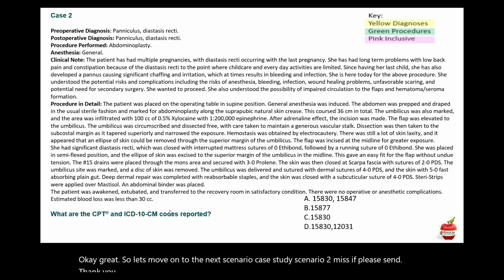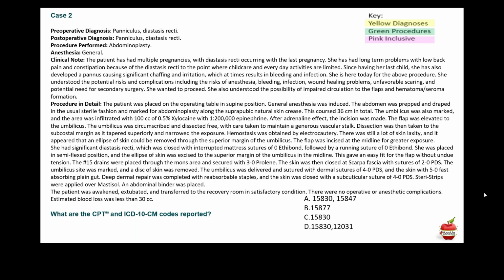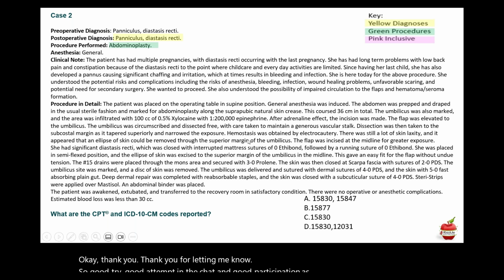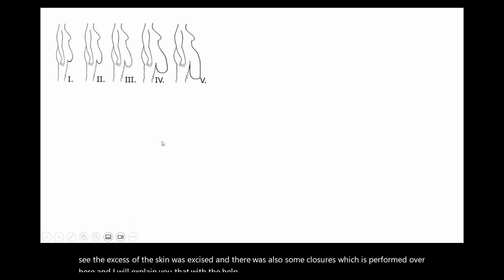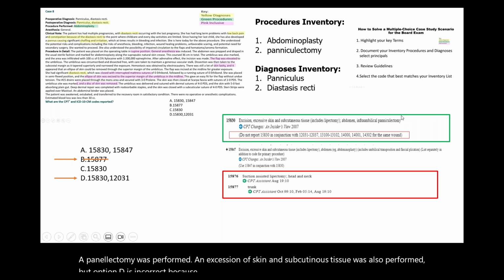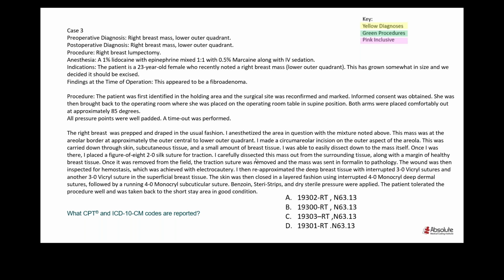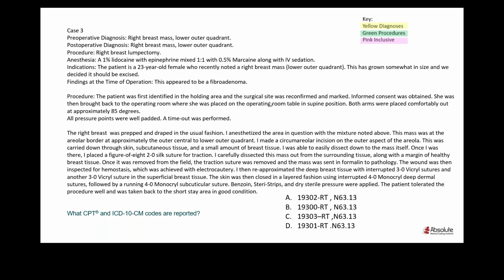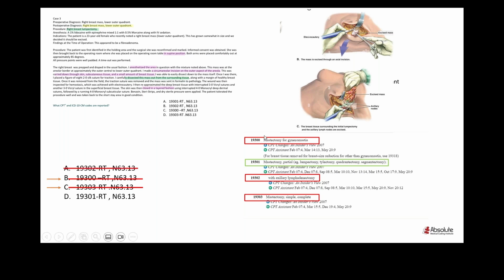Part 2: Long Case Reviews for Medical Coding Exams with AMCI